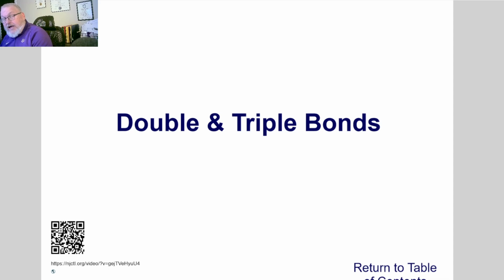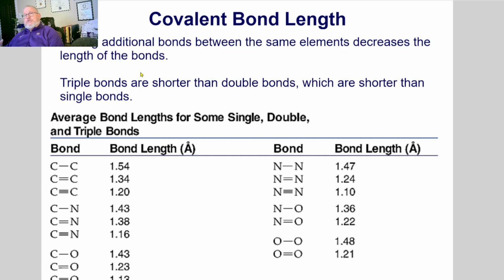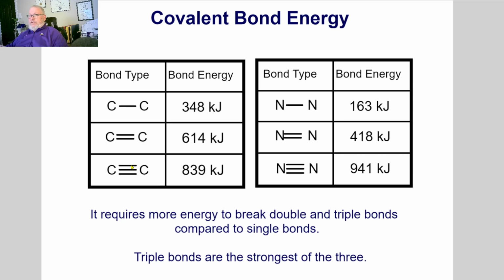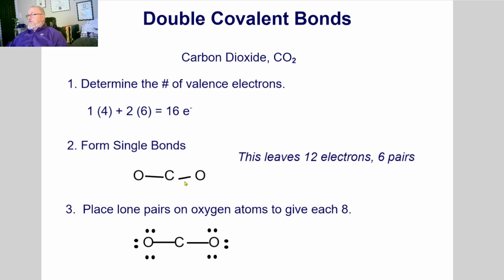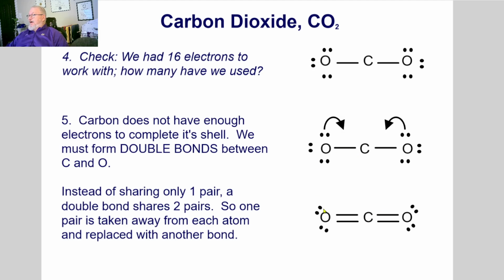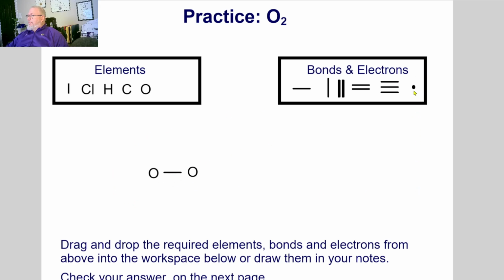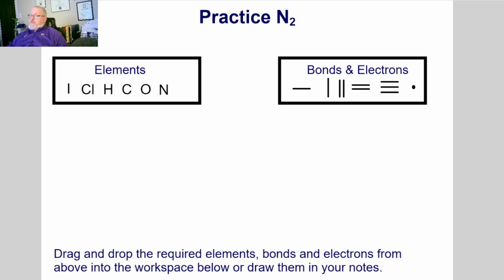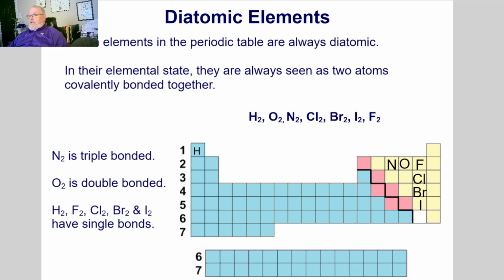Unit 5 Double and Triple Bonds